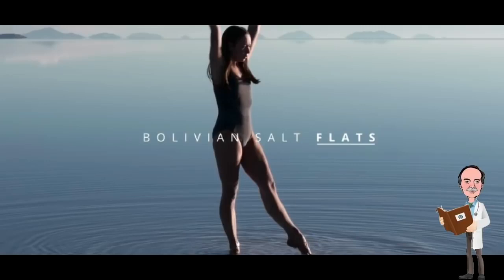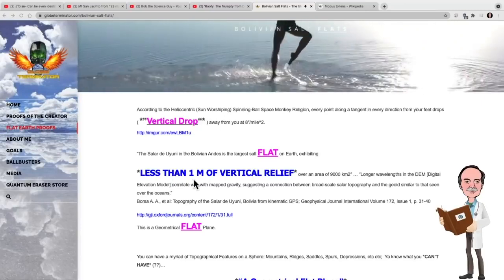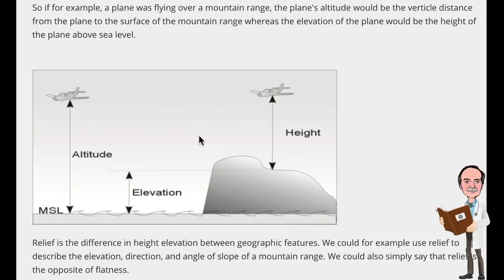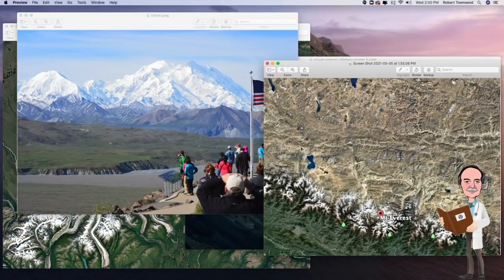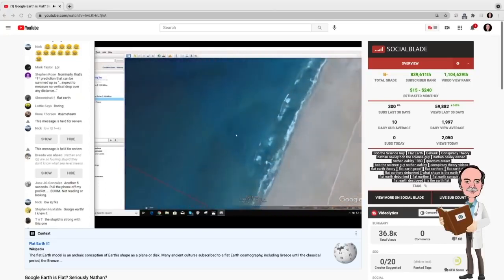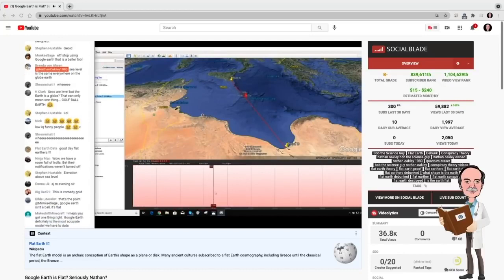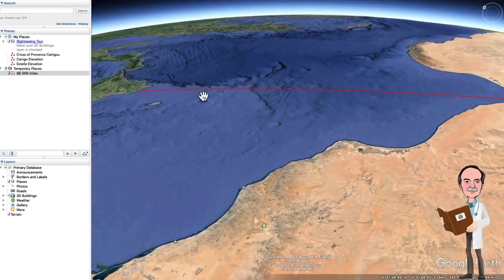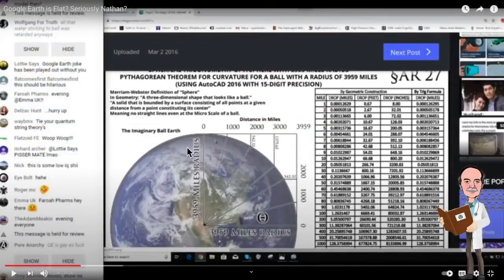Denying the Shape of the Earth | Bolivian Salt Flats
Does lack of vertical relief demonstrate lack of curvature?  Quantum Eraser seems to thinks so in the third of his six 'proofs' denying the curvature of the earth.  Does google earth prove the earth is a stationary plane?